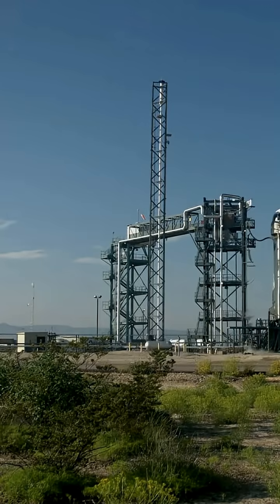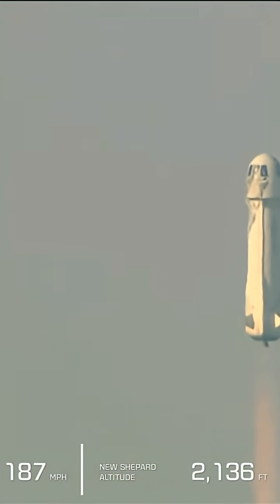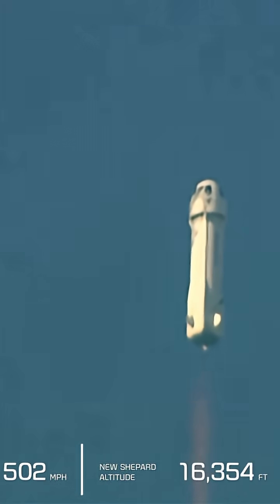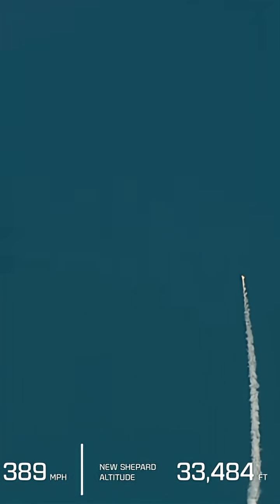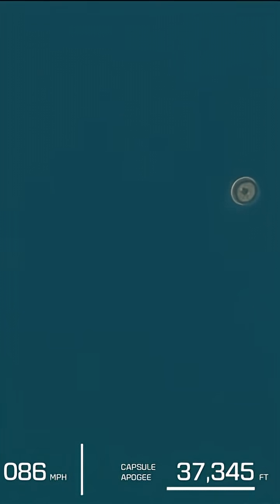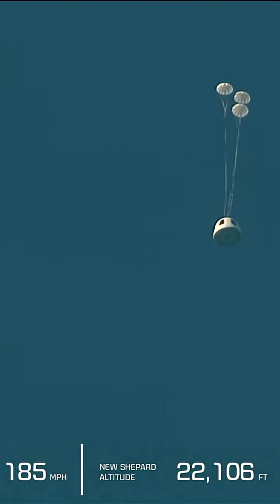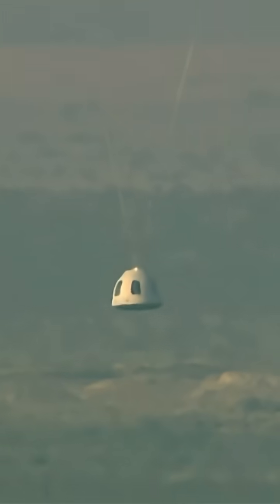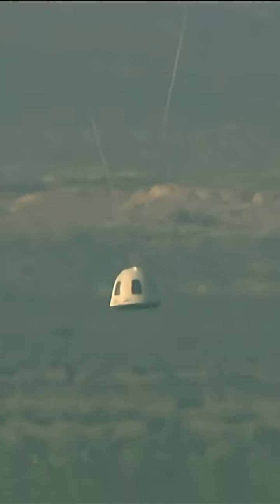LAUNCH ANOMALY New Shepard Mission NS 23 2025 08 23